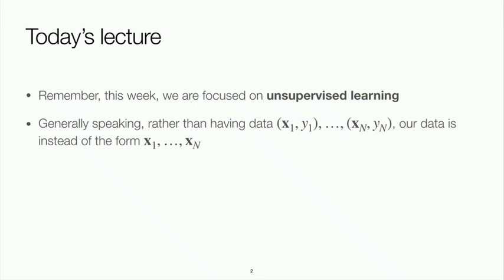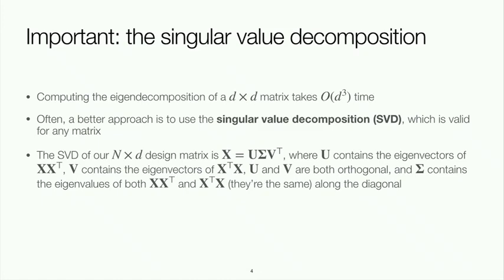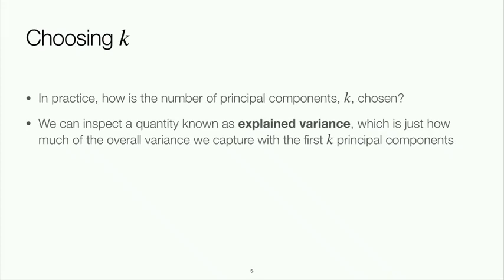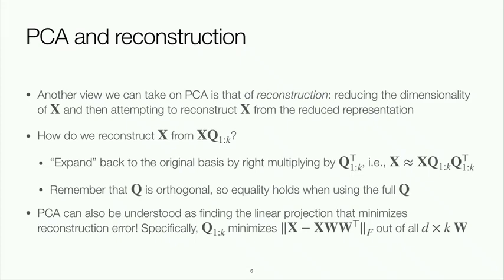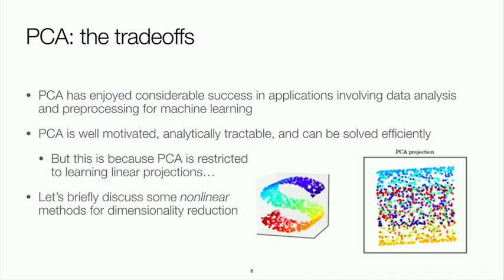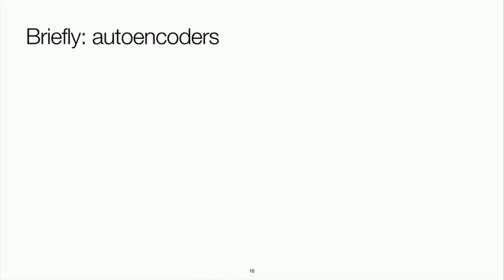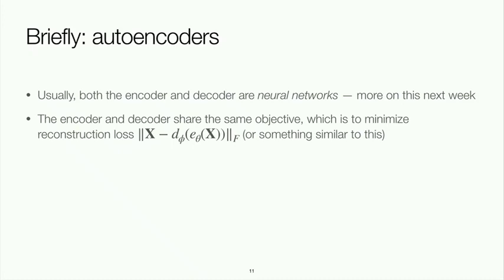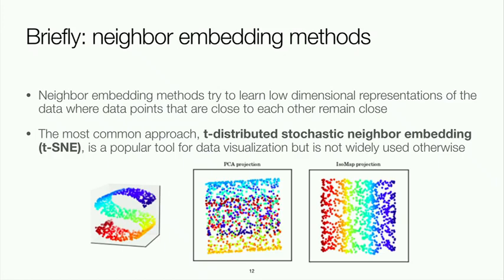2022-03-30 Dimensionality Reduction